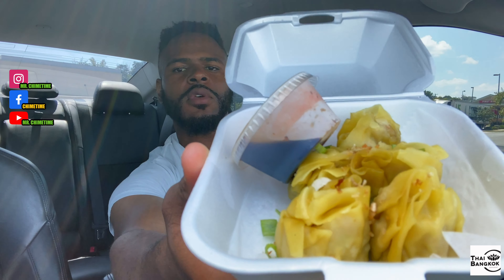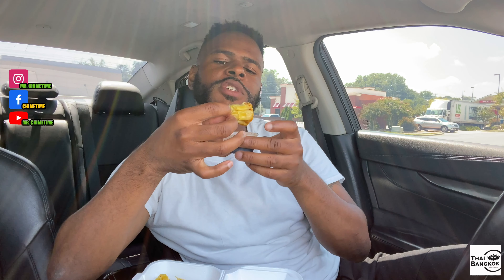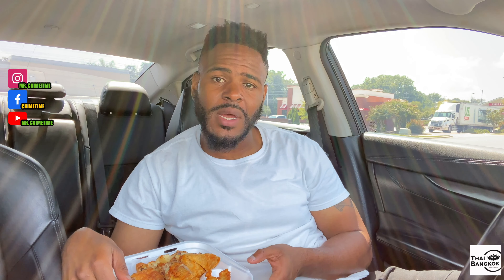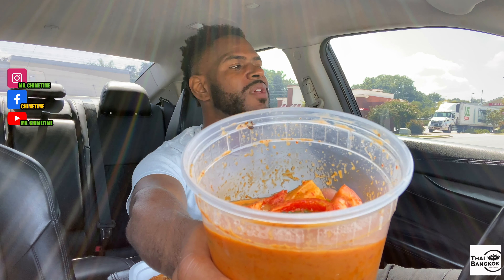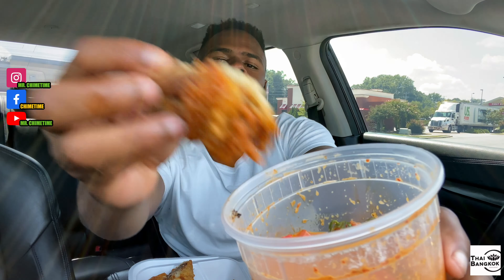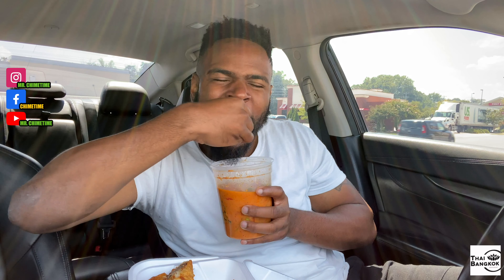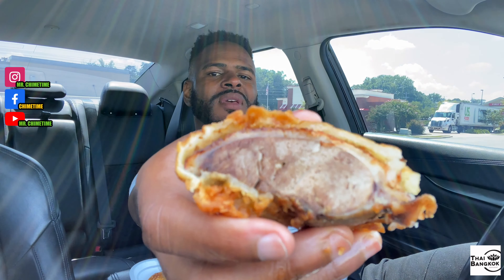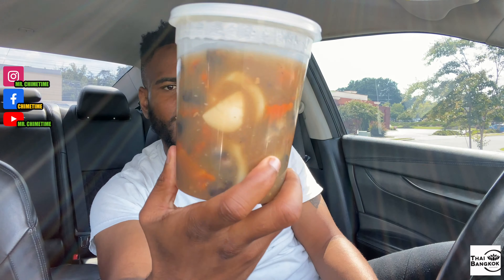The BEST Thai Food In High Point Nc | Thai Bangkok | Nc Food Review 2021| North Carolina Food